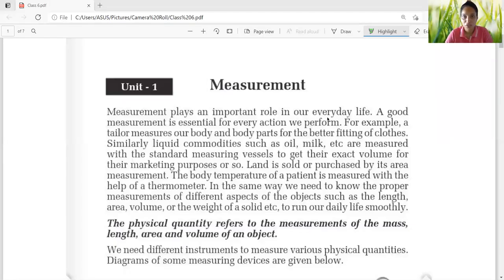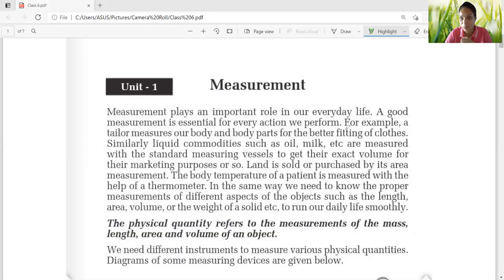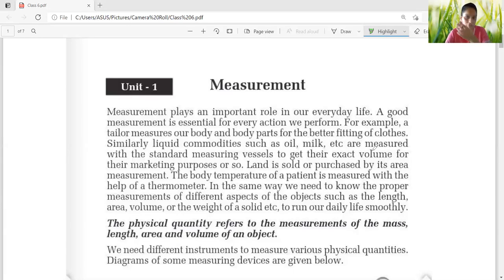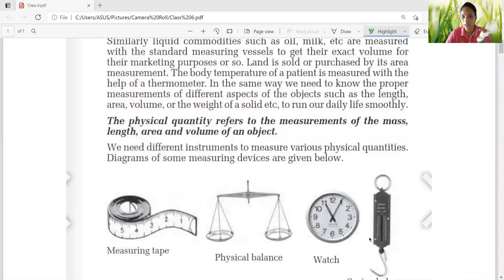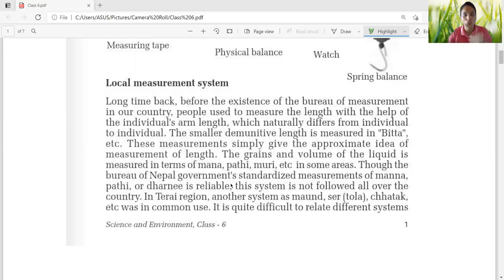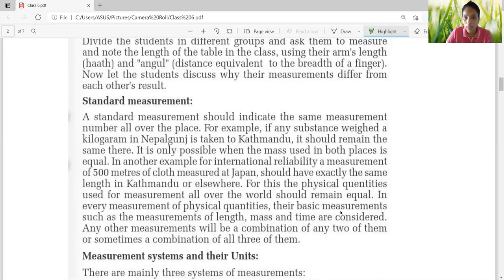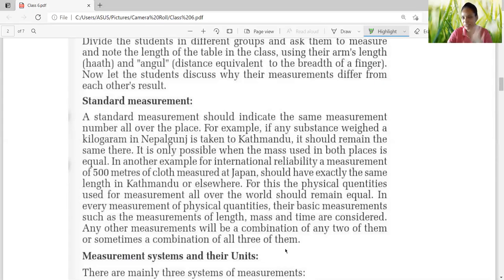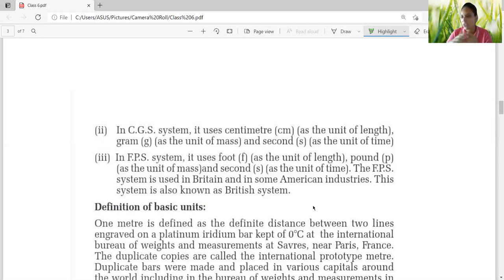Shree Sharda Secondary English Boarding School 7 class 1st